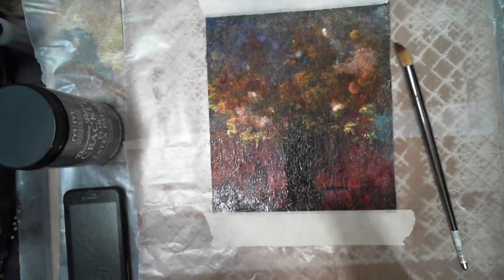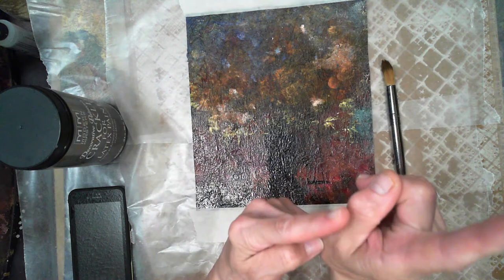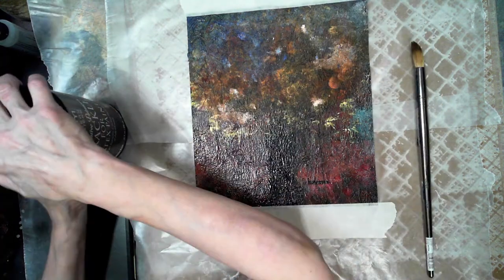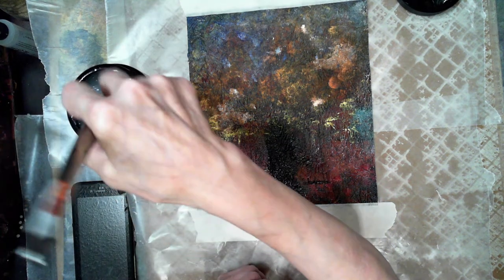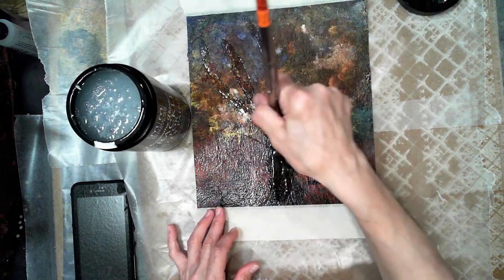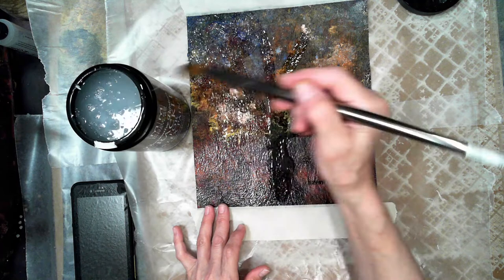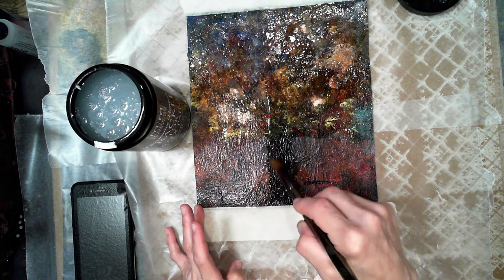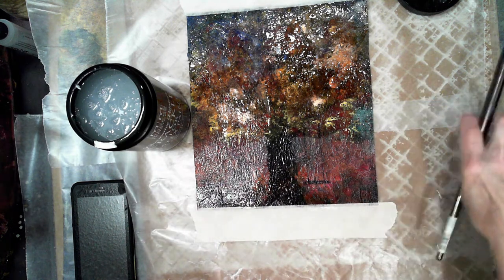003 TESTING CRACKLE EFFECTS IN ACRYLICS/INK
Hi everyone!
Last night I wanted to play with some transparent crackle medium for acrylics, in anticipation of finishing off the large piece (yes, still working on that one!)

I really enjoyed how the additional textures and the effect the crackle paint had on this piece!!  A few hits with ink and I love it!!

Thank you to all of my wonderful subscribers, you all give me the courage to just be me and create!